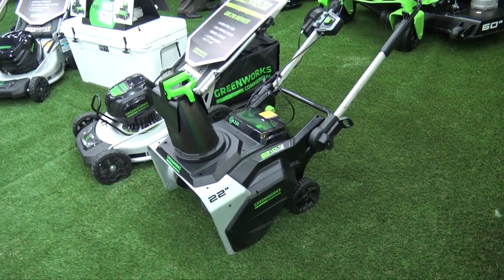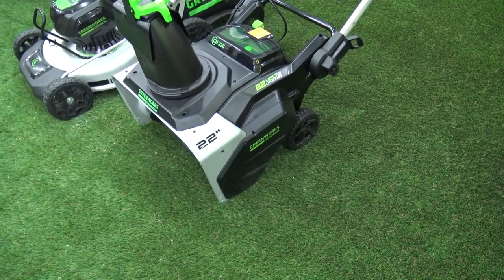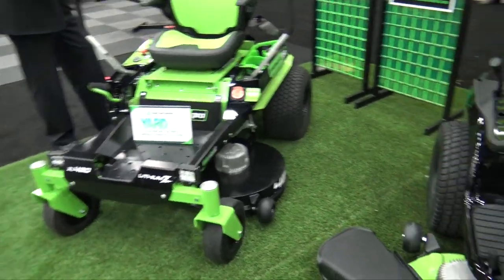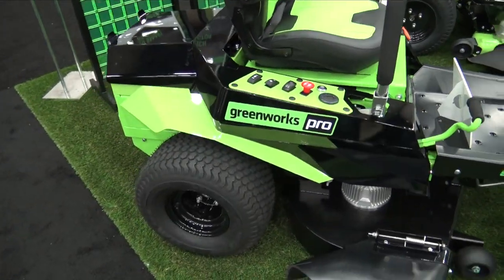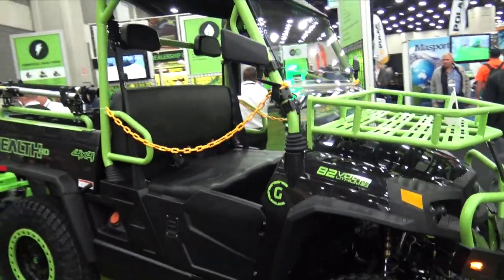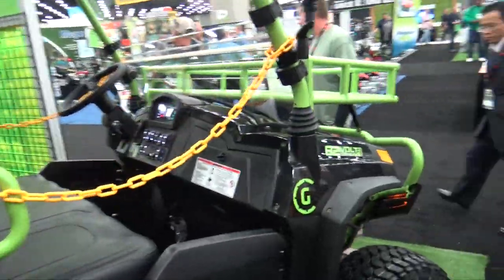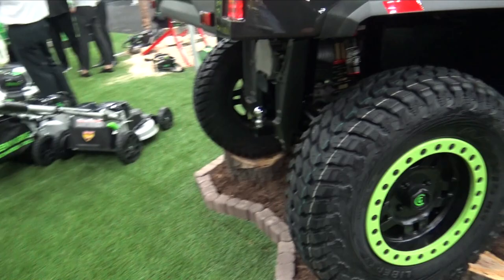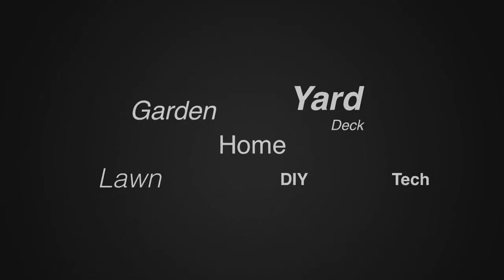Greenworks Commercial 82 Volt Professional Lawn and Outdoor Machines | Weekend Handyman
NOTE: there isn't a 25" mower in this line at this time!

Greenworks Commercial provides all the power of gas without the hassle, making it the clear choice to replace your current gas operated tools. 82-volt battery technology, partnered with superior brushless motors and commercial grade construction, makes Greenworks Commercial equipment perfect for landscape professionals.